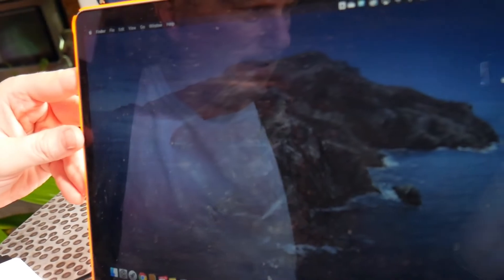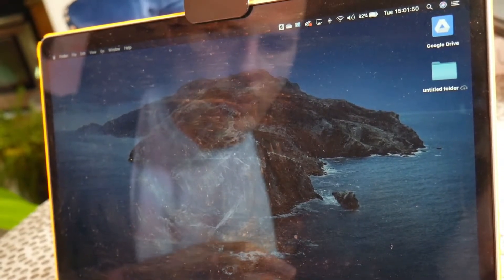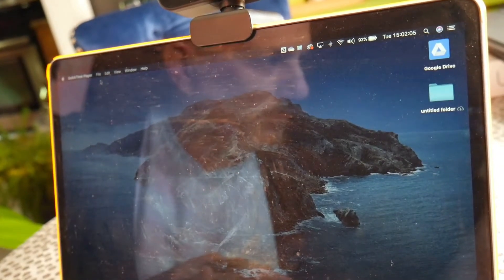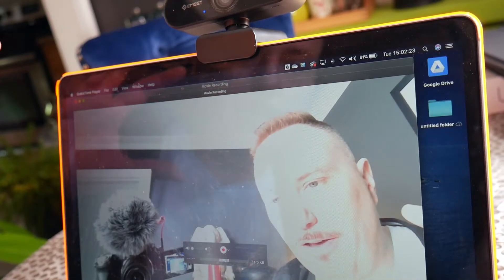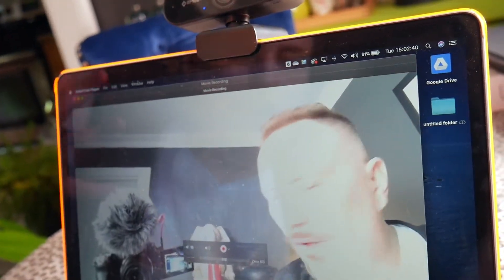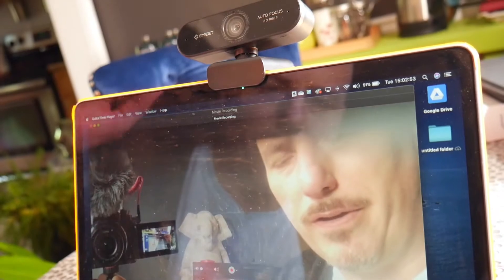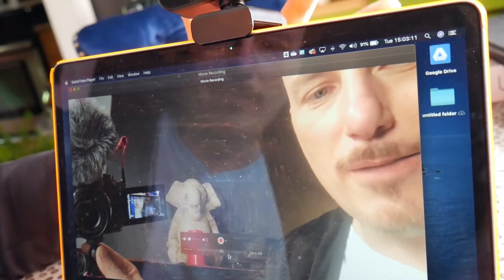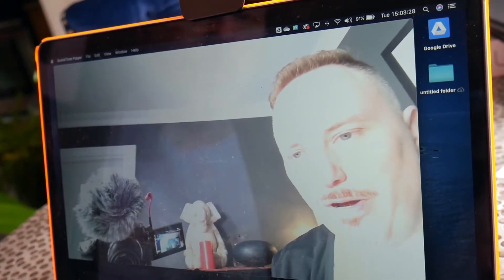Best USB Webcam For Zoom--eMeet Nova 1080P Portable Webcam with Microphone Review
About eMeet Nova 1080P Portable Webcam with Microphone

    【Smooth Shooting: Webcam 1080P with 96° Autofocus Lens】The autofocus lens allows you to move freely around the other devices without worrying about out of focus blur. Different from the larger wide-angle lens, 96° wide-angle lens can capture more people at the same distance without distortion. 2 Megapixel Image 1920 X 1080p video at 30fps and 1-layer anti-glare glass and 4-layer plastic lens delivers sharp, smooth video for Skype chats and Youtube recordings.
    【Intimate Function: Auto Low Light Correction】eMeet Nova webcam with microphone for desktop enables automatically corrects white balance and low light in low light, making you more like a professional even in the dark environment when using eMeet streaming webcam. Perfectly solve the problem of being in a scene where you can't find enough light source.
    【Filtering Noise: De-noising Webcam with Microphone】eMeet Nova webcam with microphone has 2 built-in omnidirectional noise-canceling mics array to minimize ambient noise and enhance your voices when delivering to the other side of your calling or streaming. It has better sound quality and wider pickup range than the mic of destop or laptop. Webcam with microphone for desktop or other devices save your money for the computer mic. (Remember to change the default mic device to eMeet Nova webcam)
    【Small and Exquisite: Portable and Suitable for All】Although the majority still working from home in 2020, the portable design will not work for the time being, but for future plans, it is better to buy a small and portable 1080P webcam for business travel or vacation. Although eMeet Nova USB webcam is ultra small, it has all the functions webcam should have. Flexible clip which could unfold 180° easily suitable with all monitors and the screw design on the bottom is especially for tripods.
    【Easy to Use: Fast Installation & Strong Compatibility】USB webcam. Plug and play. No driver needed. This means no need to download or install any complicated driver software and just connect the USB 2.0 connector to your devices. Sit down and ready to use the webcam in less than 30 secs. eMeet Nova 1080P webcam compatible with Mac OS 10.10 or later, Windows 7, 8, 10 or later, Android v 5.0 or above, Chrome OS, and most video calling applications like Skype and Google Hangouts.